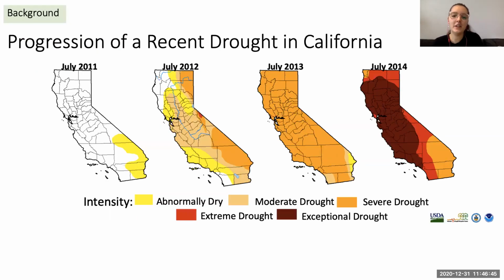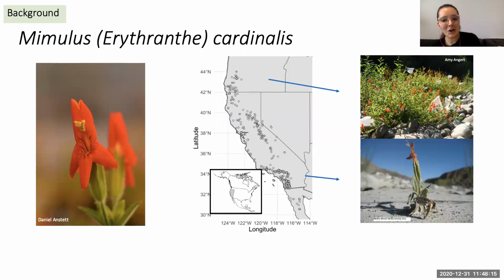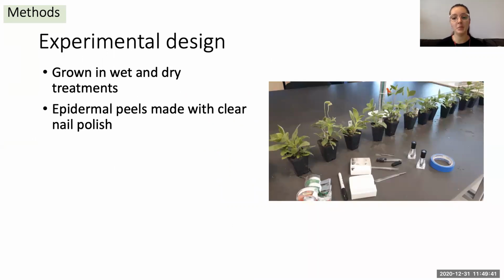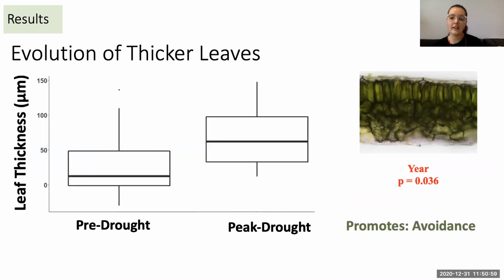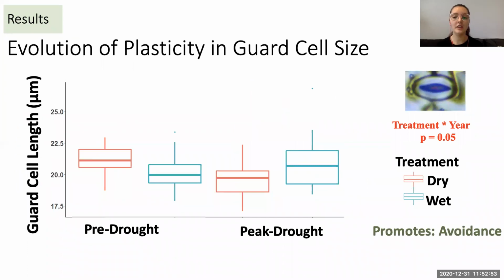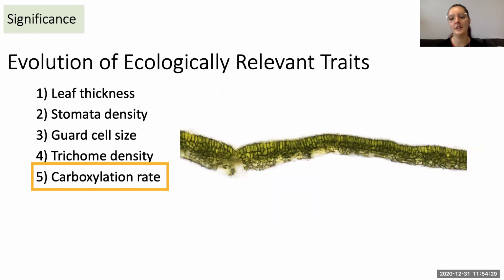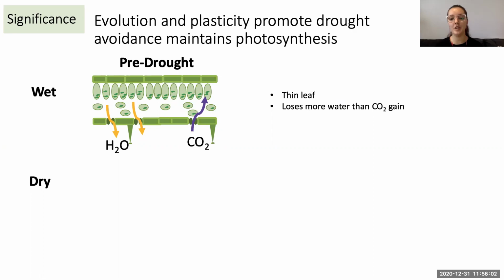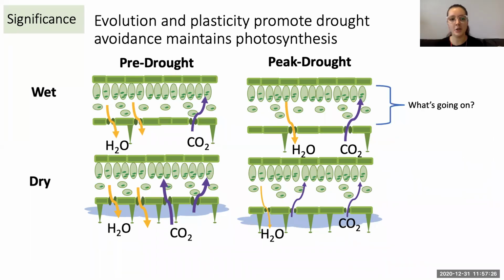Branch SICB 2021